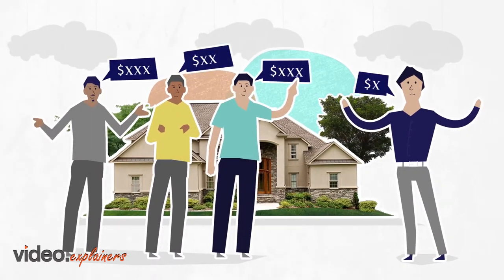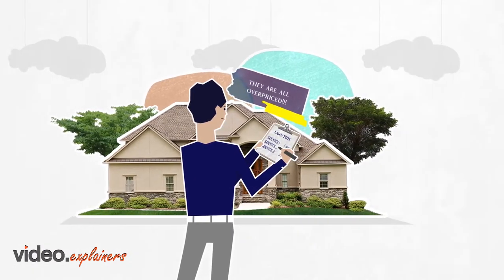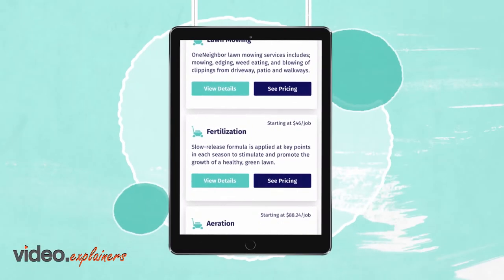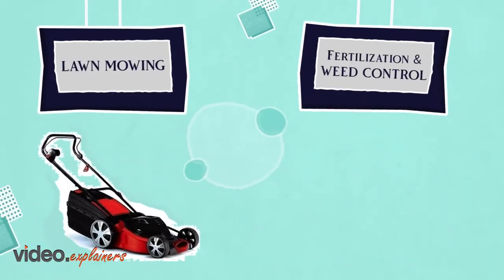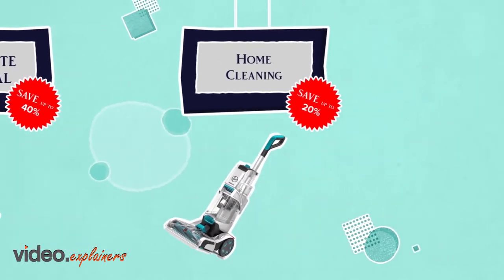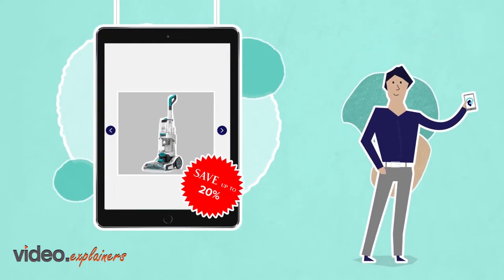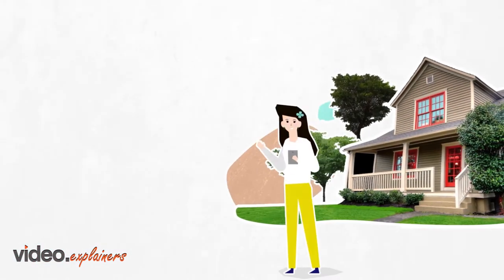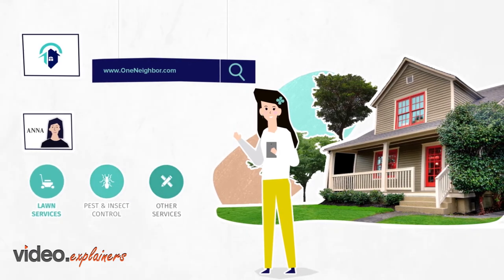OneNeighbour video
OneNeighbor - an affordable home service company got their animated video to introduce the concept of their services through a simple app.